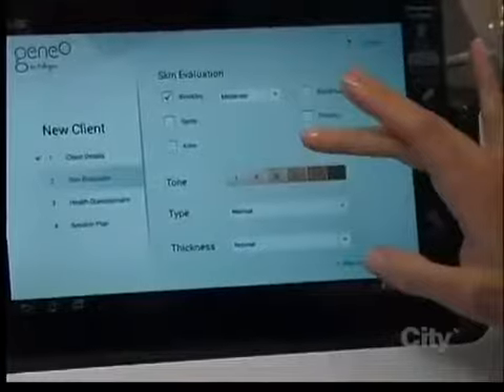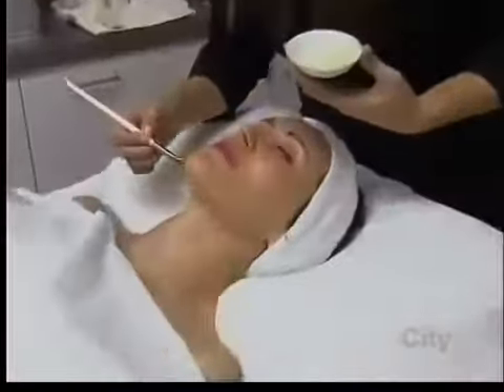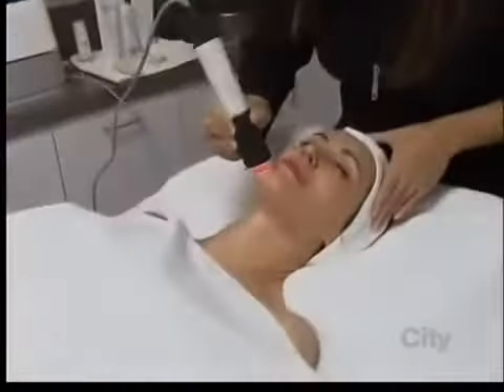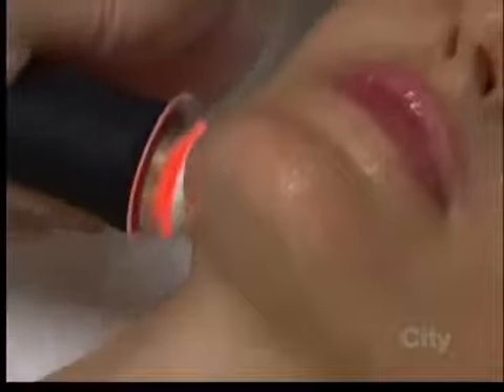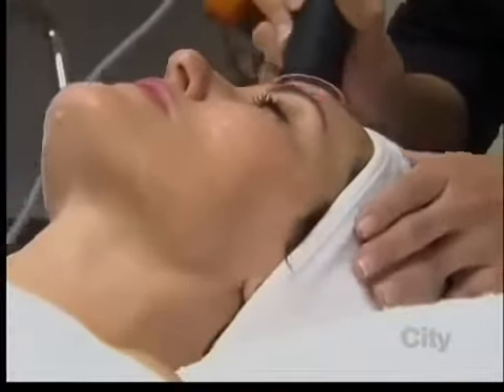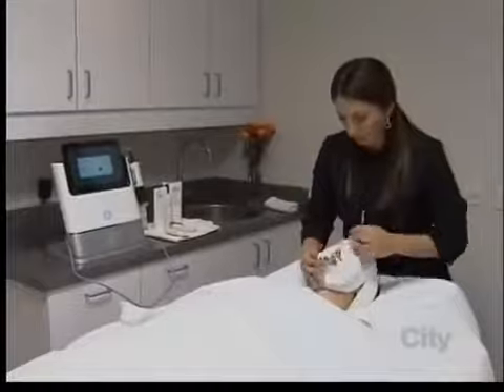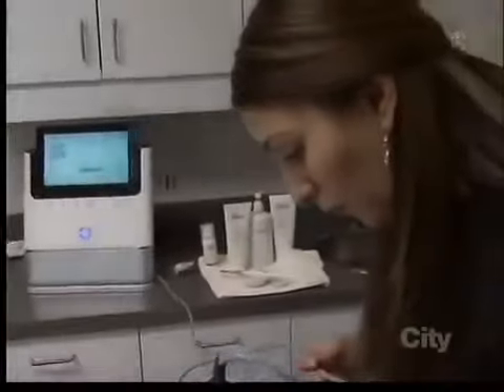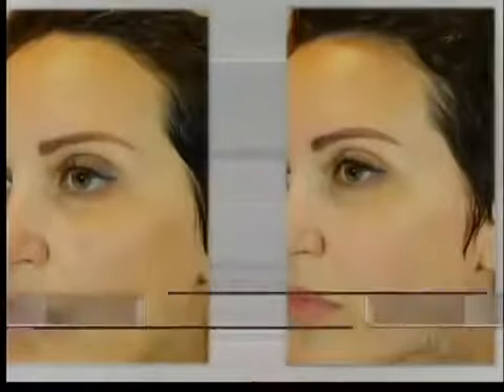geneO+ featured on CityLine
Cityline Interviews Dr. Wong of Glow Medi Spa about her experience with the geneO+ 3-in-1 Super Facial Technology